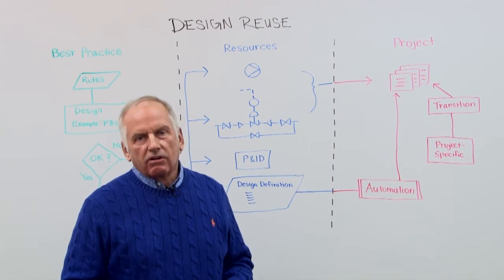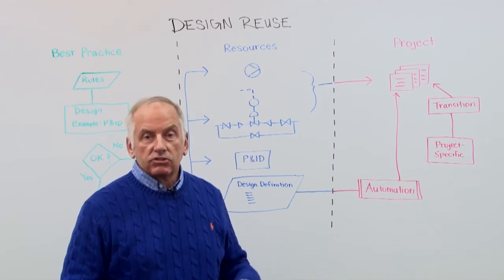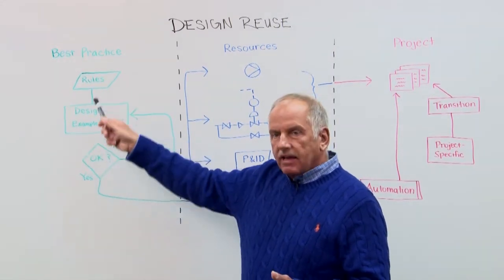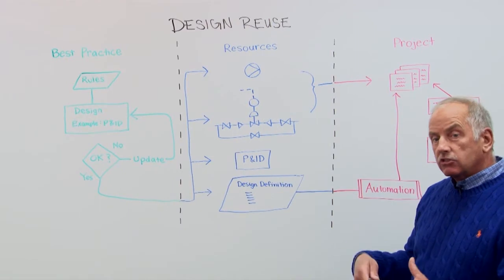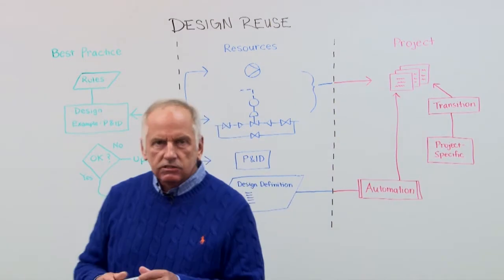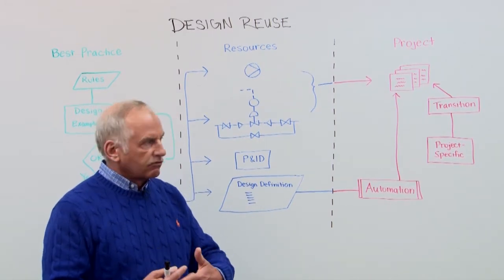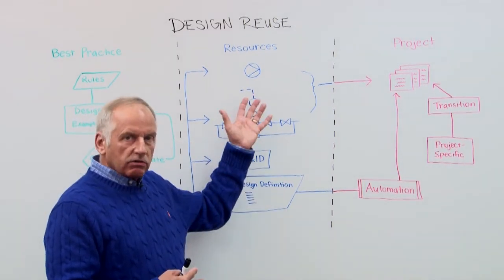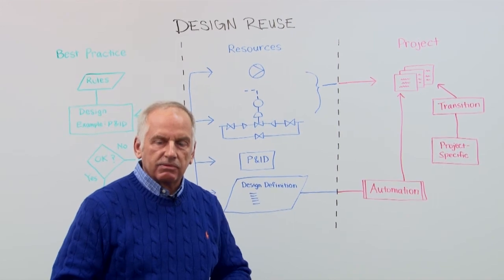Engineering Coffee Break: Design Reuse -- Intergraph PP&M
In this edition of the Engineering Coffee Break, engineering expert Frank Joop explains the benefits and work process of using modern technology to reuse your designs from project to project.